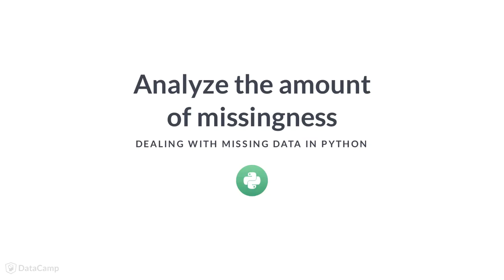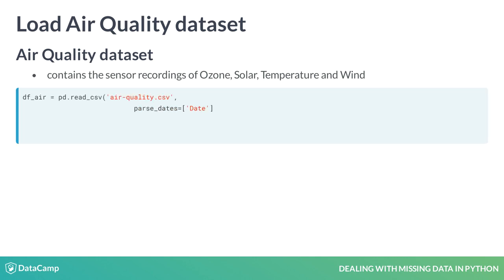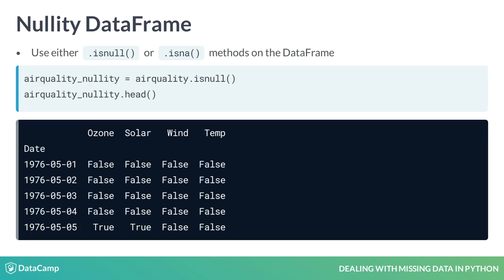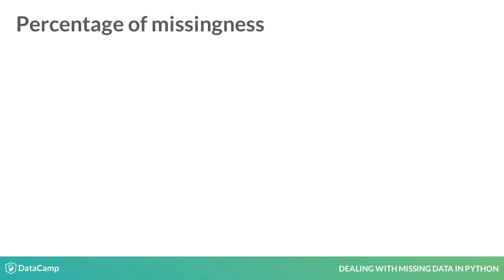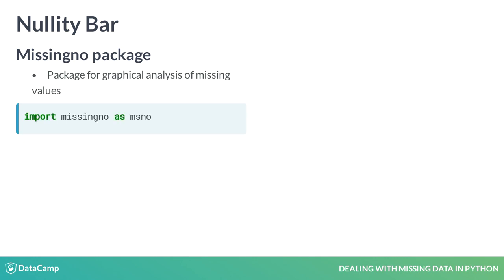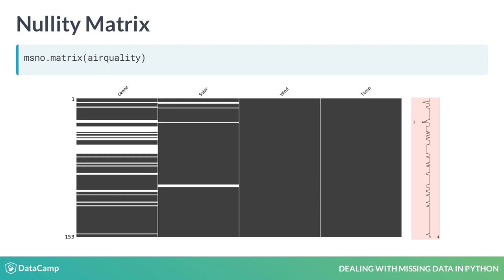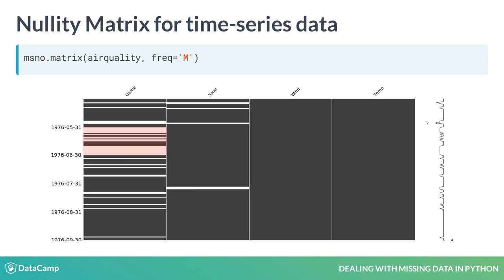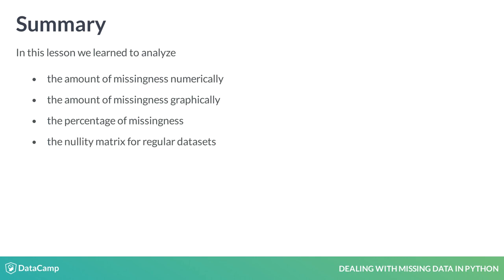Python Tutorial: Analyze the amount of missingness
Want to learn more? at your own pace. More than a video, you'll learn hands-on coding & quickly apply skills to your daily work.

You've done a great job at detecting missing values in the previous exercise. The next major step for you is to analyze the missing data.

A basic analysis that can be performed for analyzing missingness, is to find the total number and percentage of missing values for the columns in the dataset.

We will use the air quality dataset which contains the sensor recordings of Ozone, Solar, Temperature and Wind. This is a time-series dataset.

Let's load the dataset using "pd.read_csv()" with the arguments "parse_dates" equal to 'Date' and "index_col" also equal to the 'Date'. Printing the head of the dataset shows that there are a few null values.

So let's now analyze the missingness in the dataset!

We can either use the '.isnull()' or '.isna()' methods on the DataFrame to obtain the nullity of a DataFrame. Both the methods are the same!

The methods return a DataFrame of 'True' and 'False' where 'True' implies missing and 'False' implies not missing. We have stored this DataFrame as 'airquality_nullity'

This DataFrame can be called the nullity DataFrame or dummy DataFrame. But , let's just stick to nullity DataFrame.

We can then apply the method '.sum()' on 'airquality_nullity' to obtain the number of missing values in the DataFrame. This method sums the Trues and Falses as 'True' is numerically '1' and 'False' is '0'.

Similarly, to find the percentage of missing values for a column, we can apply the method "mean" and multiply by 100 on the DataFrame 'airquality_nullity'.

For a better understanding, let us now graphically visualize the amount of missing values using the 'missingno' package. The 'missingno' package is a library that provides functions for graphical analysis of missing data. We import the package 'missingno' as 'msno'.

We will use the function "msno.bar()" on "airquality" to visualize the completeness of the DataFrame.

Another very important graphical analysis that we need to do is to visualize the locations of missing values in the dataset. This allows us to quickly analyze the patterns in missing values.

We can create such a plot using the function 'msno.matrix()'. The plot describes the nullity in the dataset and appears blank wherever there are missing values.

The sparkline on the right summarizes the general shape of data completeness and

points out the row with the minimum number of null values in the DataFrame as well as

the total count of columns at the bottom.

Since this is a time-series dataset, we can set the frequency to  'M', that is a month, to obtain a nullity matrix ranging over time.

This way we can clearly observe during which season there is a higher amount of missingness. From this plot, we can observe that there are higher amounts of

missing values in the month of June.

We can further slice the DataFrame between the months of May and July to obtain more clarity on the amount of missingness. Slicing will particularly be helpful when analyzing large datasets.

Summarizing everything covered in this lesson, we learned to analyze the amount of missingness both numerically and graphically. We then analyzed the percentage of missingness.

Finally, we also learned to analyze the nullity matrix for regular as well as time-series datasets.

It's now time to practice!